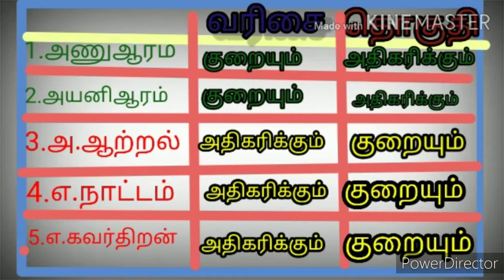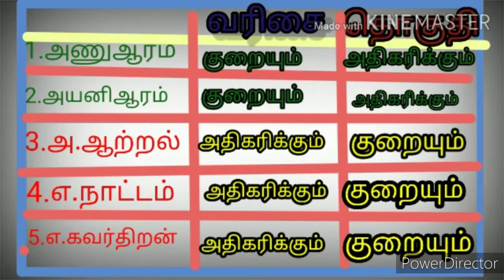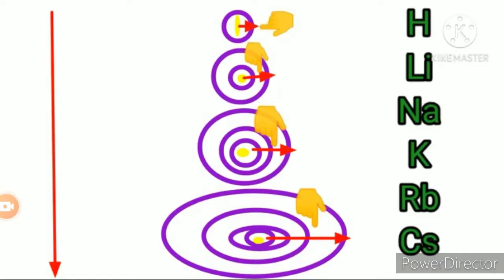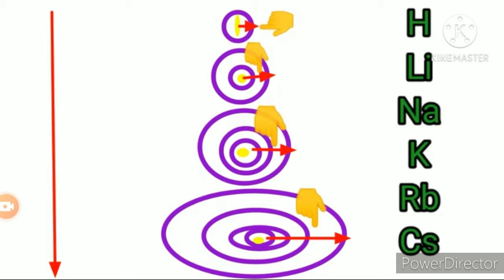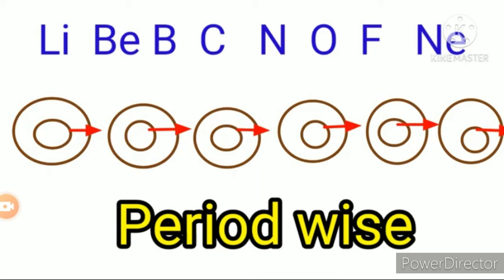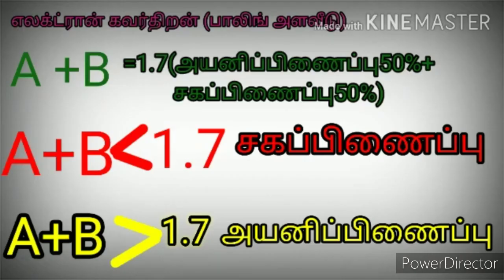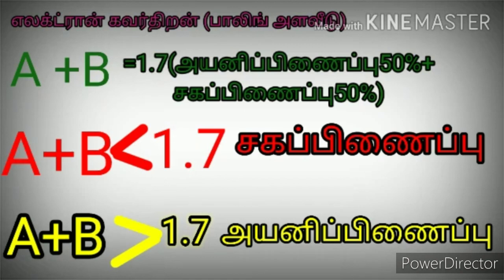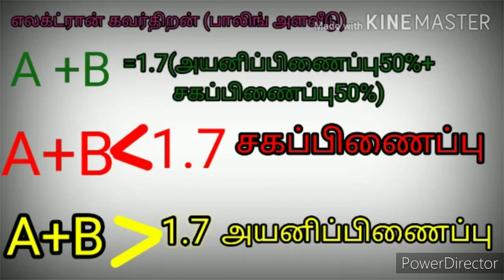ATOMIC RADIUS PART 1